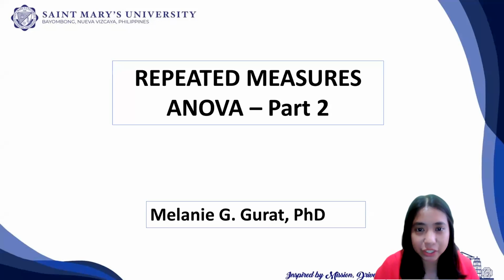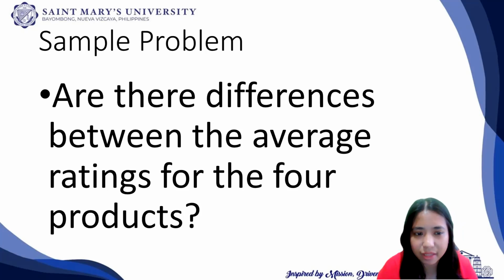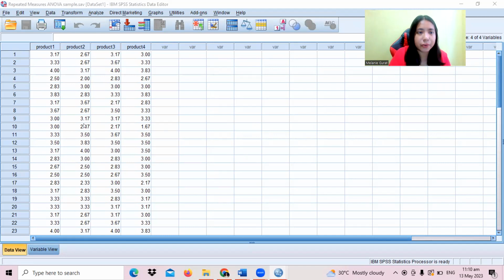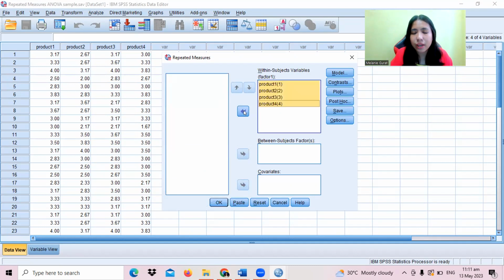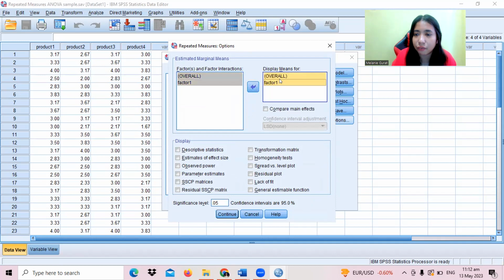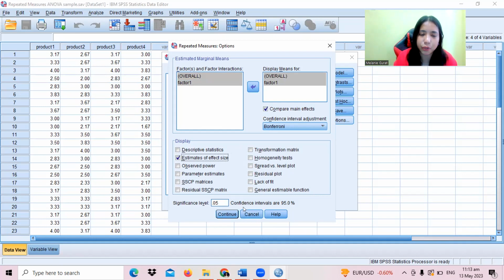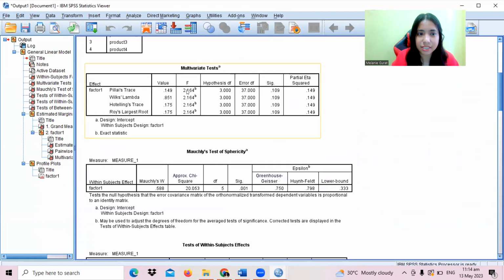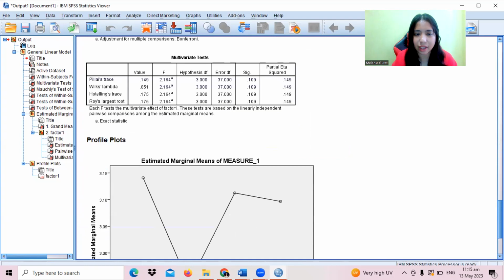Generating the Repeated Measures ANOVA